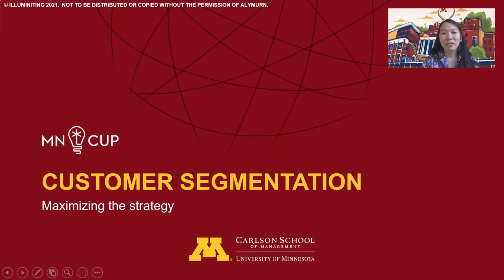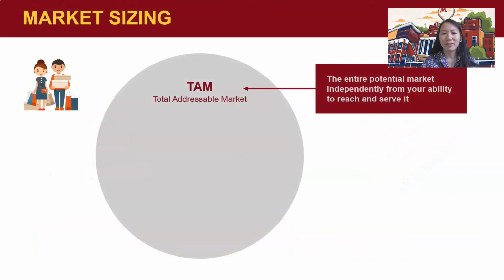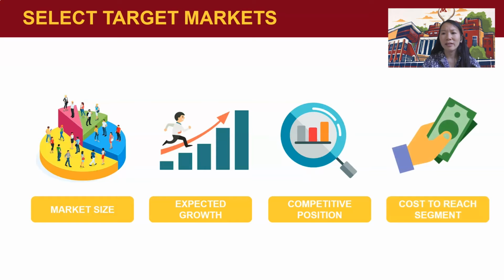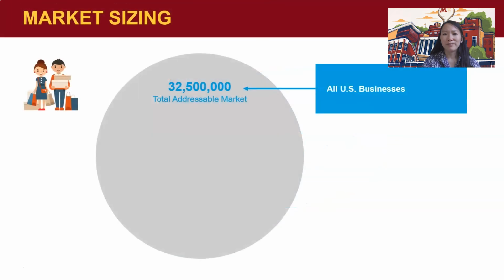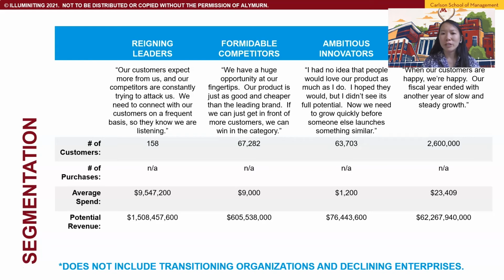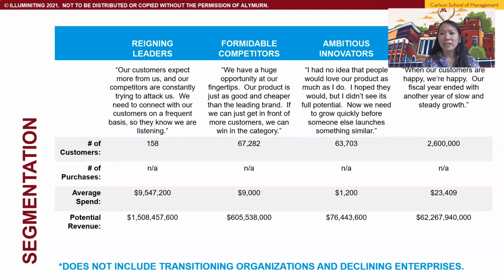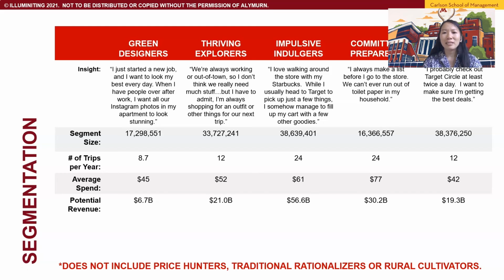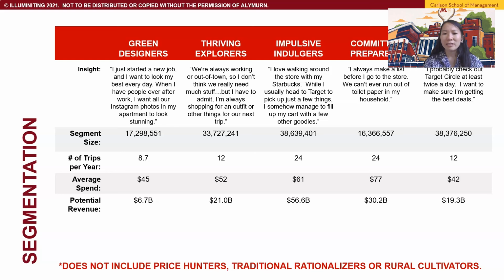MN Cup Education: Customer Segmentation Part 2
In this video (Part 2 of 2), MN Cup Mentor Allison Murn will discuss customer segmentation.

Allison is the Founder & Chief Luminary of Illuminiting Brand Consultancy, and a Senior Lecturer in Marketing at the Carlson School of Management at the University of Minnesota.